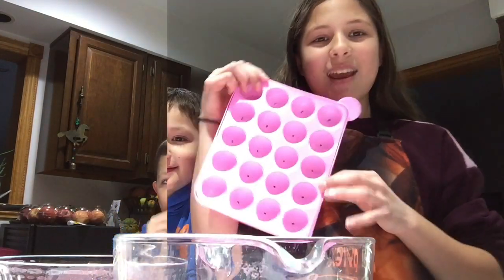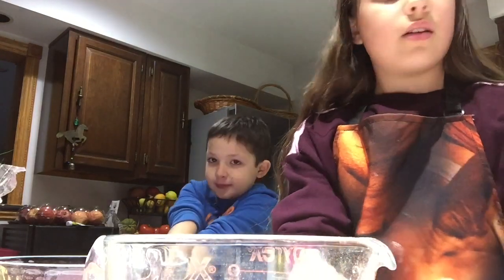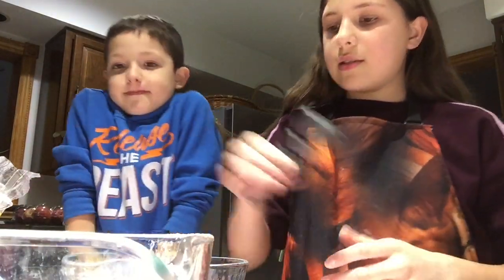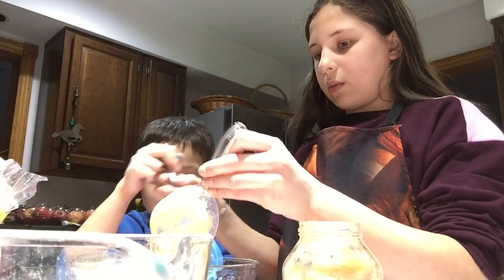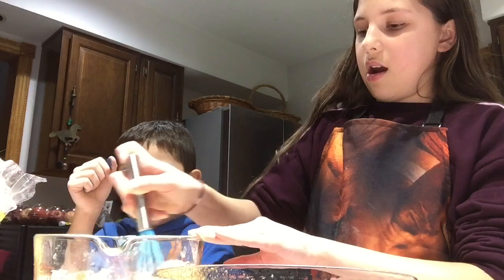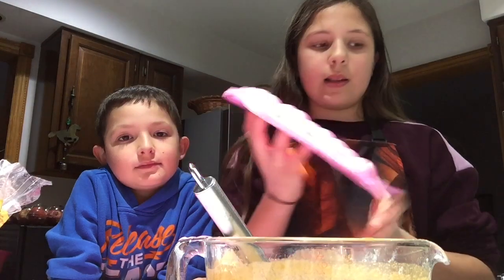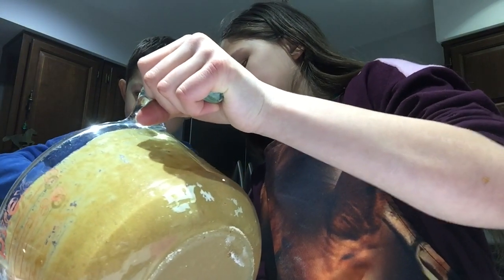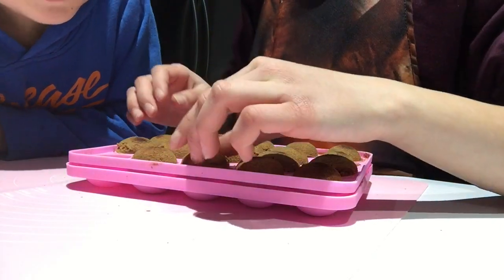How to make gluten free, dairy free, oil free, vegan cake pops!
Learn how to make healthy cake pops with Marianna and Evan!